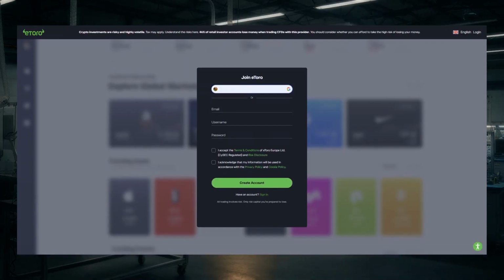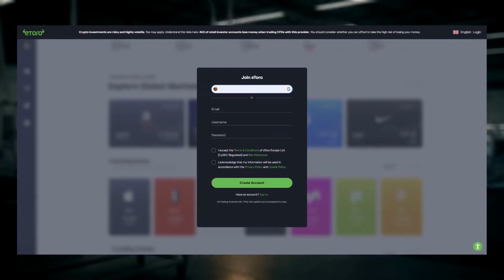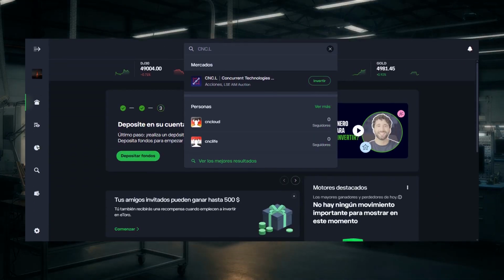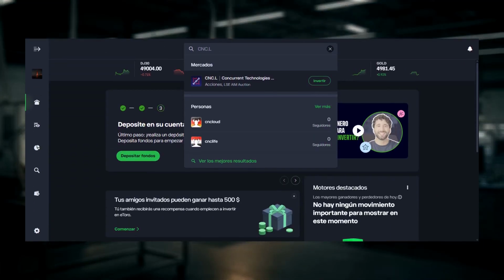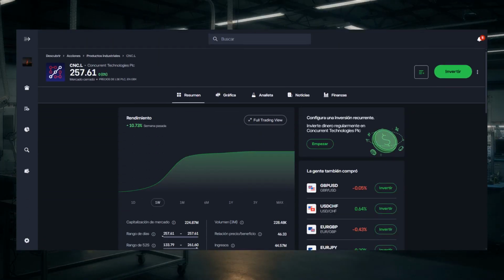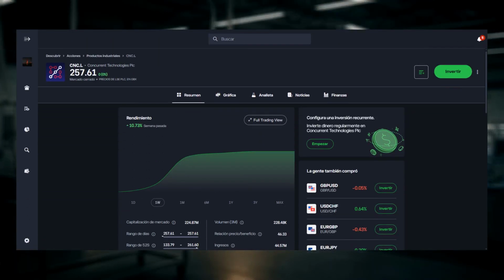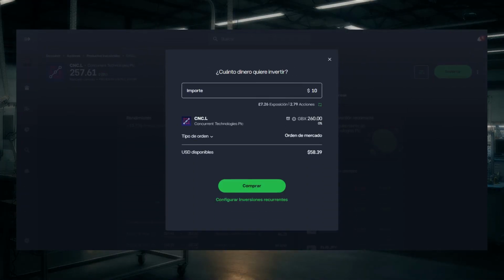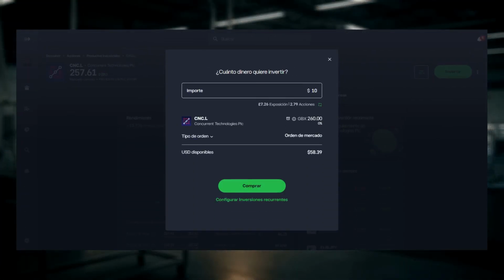How to Buy Shares of Concurrent Technologies Plc (CNC.L)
A short educational guide showing how to buy shares of Concurrent Technologies Plc on a retail broker.
Concurrent Technologies Plc is an engineering and technology company operating in sectors such as defence and precision manufacturing. This video walks through the practical steps to locate the company listing on a trading platform and place an order to buy shares, using eToro as an illustrative example.
Steps covered: create and verify your broker account, add funds, search for the ticker CNC.L, confirm the correct LSE PLC listing, set the amount to invest, review and confirm your order, and check your new position in the portfolio.